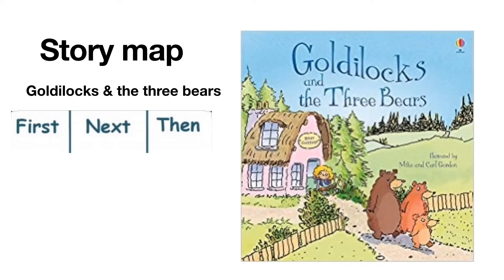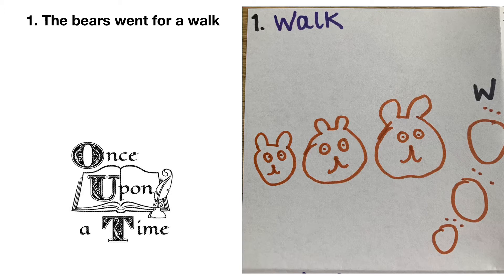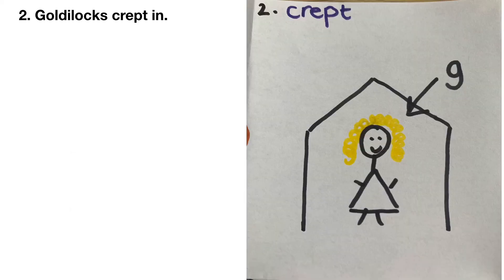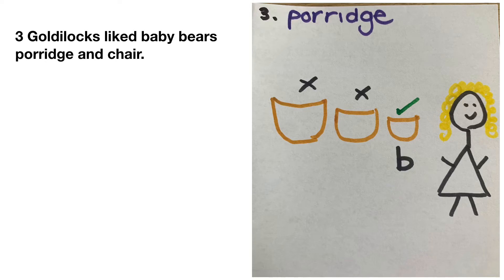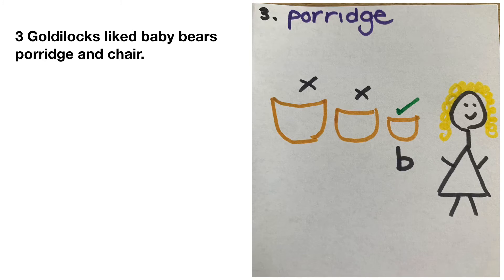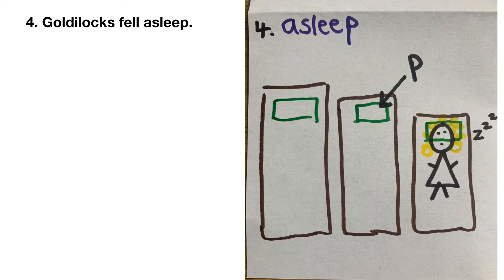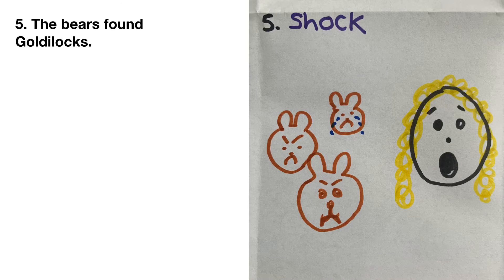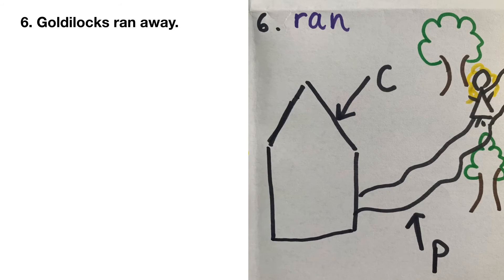EYFS/Literacy/week 4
Story map - Goldilocks & the three bears